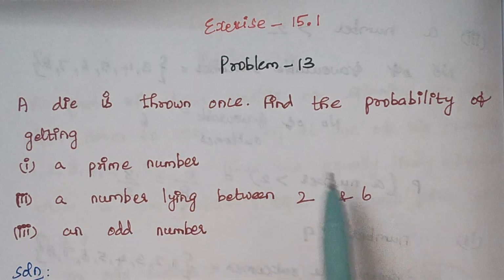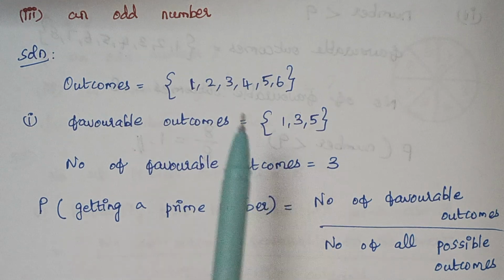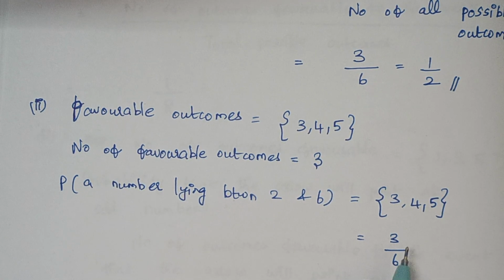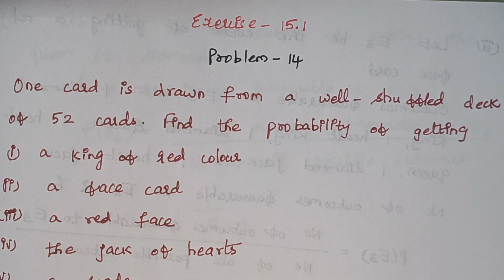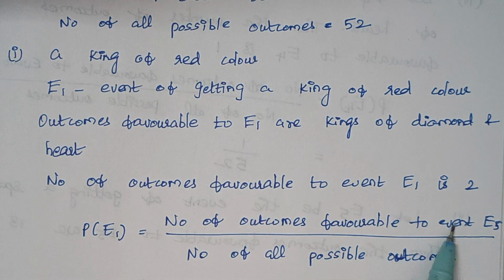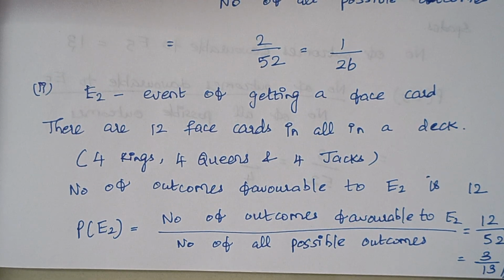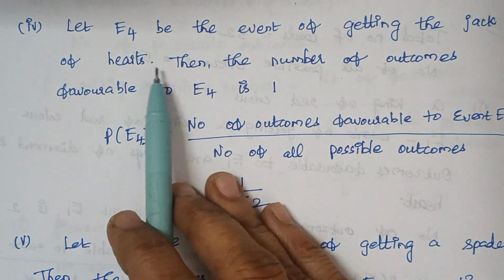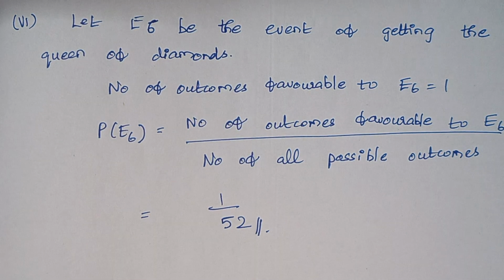Class X Maths (NCERT) Exercise 15.1(Problems -13&14)